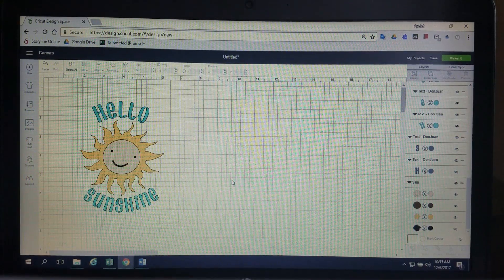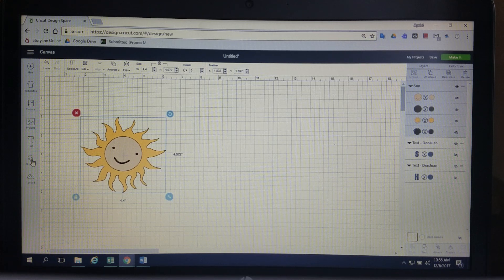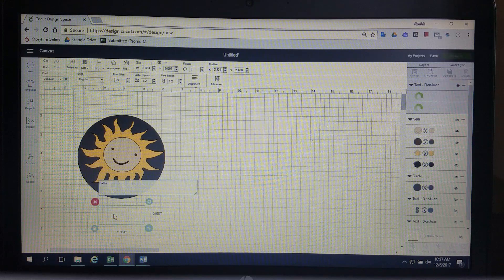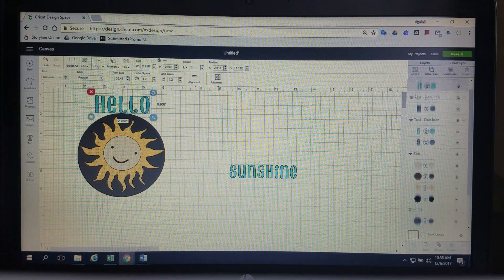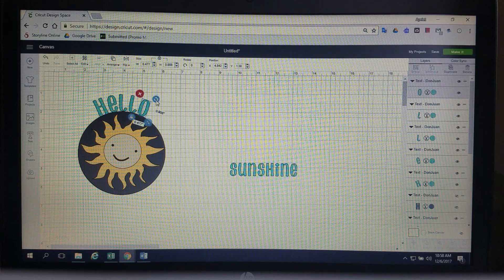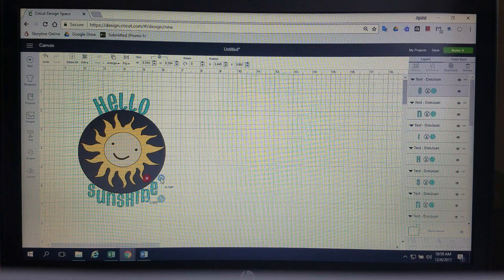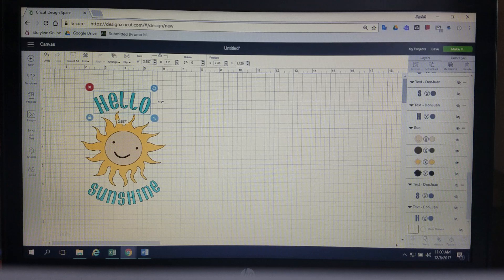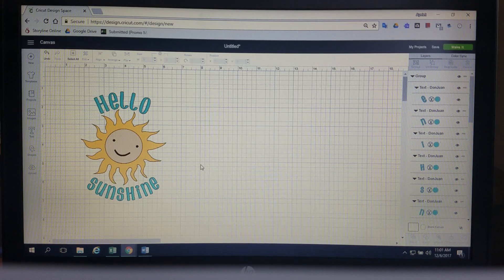Curving or wrapping text around an object in Cricut Design Space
This tutorial teaches how to shape, wrap, or curve text around an image or object in Cricut Design Space. This can be done directly in Design Space without using another program.